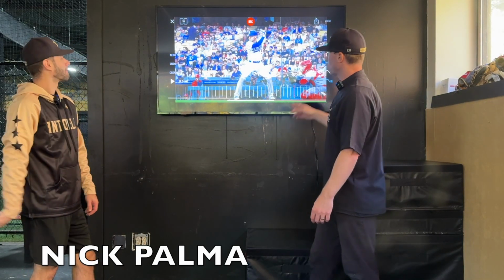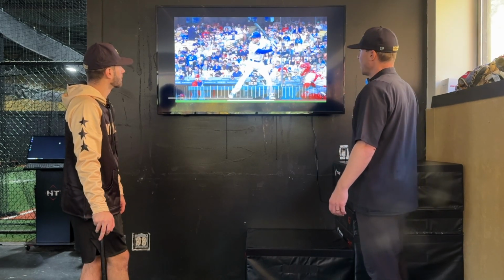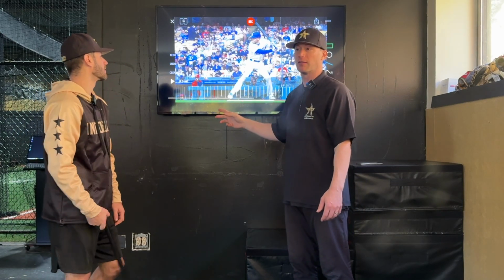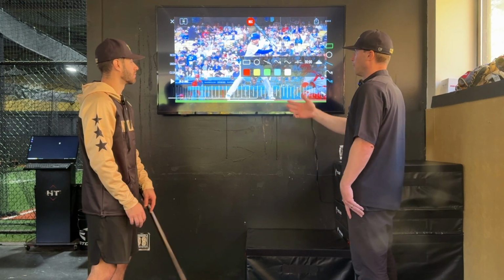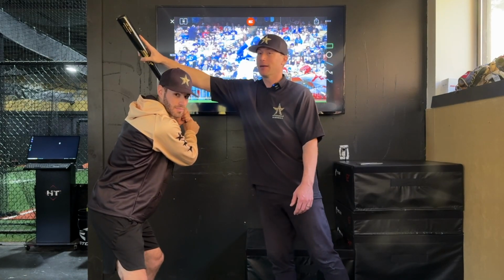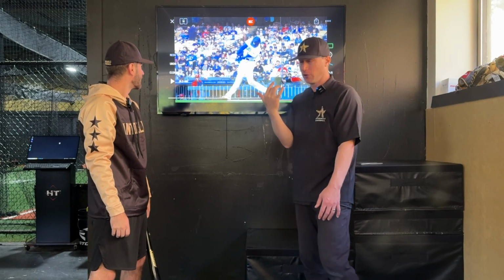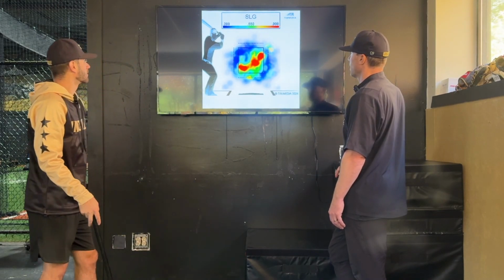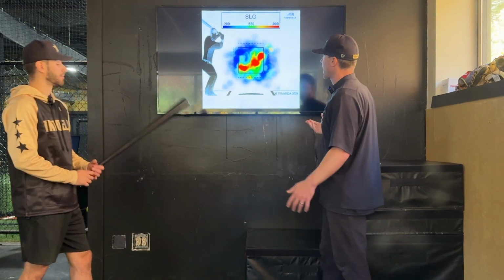Freddie Freeman Home Run Swing and Approach Breakdown